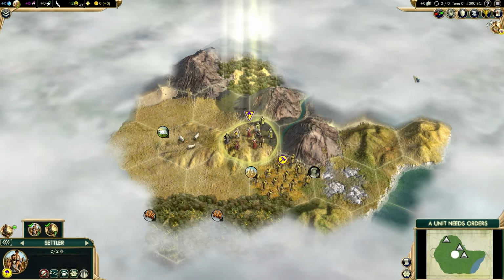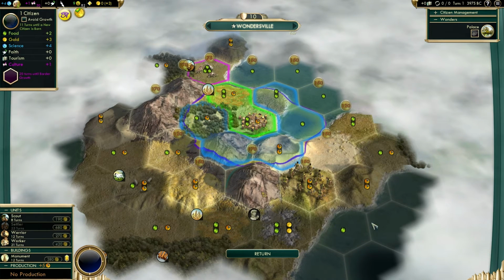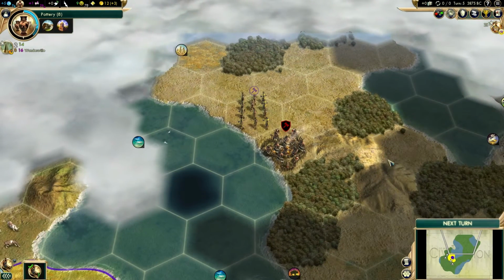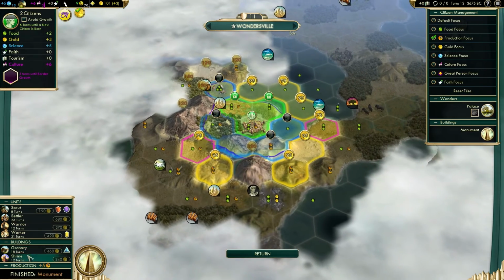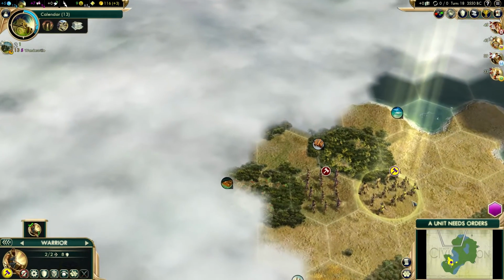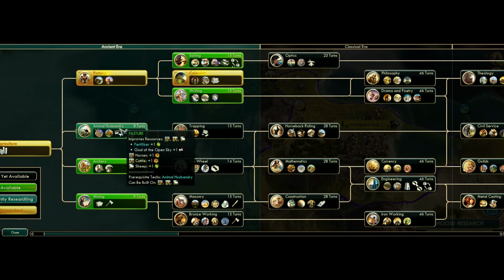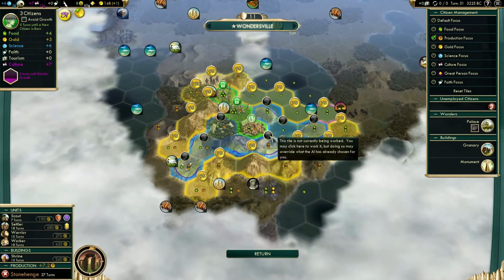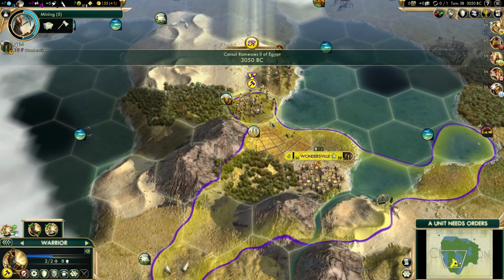Let's Play Civilization V, WONDER-SPREE! - Ep1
Civilization 5 - Brave New World
Wonder Spree! We build every Wonder in the game in one city. And every National Wonder in a second city. Ghandi no war win 100%

Map: Pangaea Plus, Small
Difficulty: Warlord
Speed: Epic

I play because I love to. Your comments make me better.

GMG ADRIAN